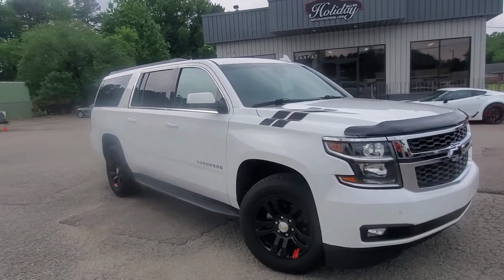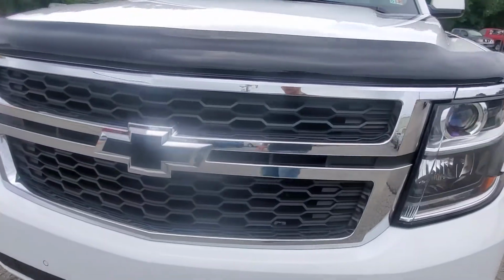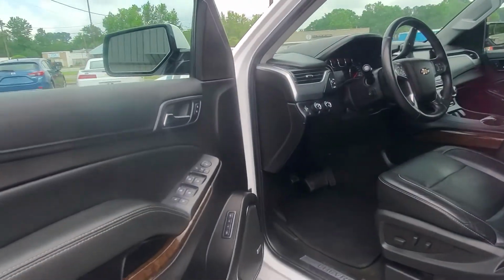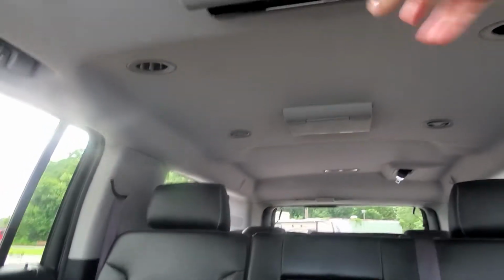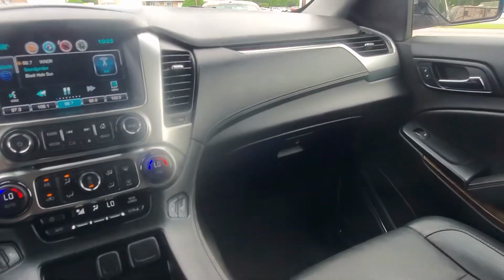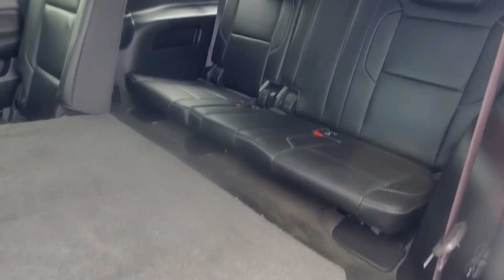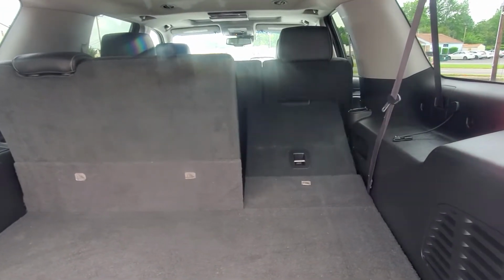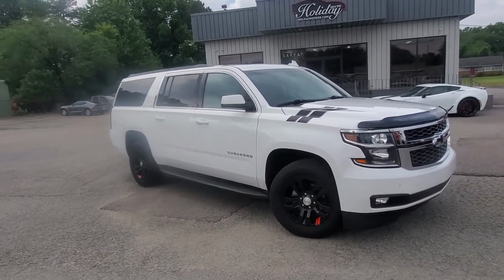2015 Chevrolet Suburban LT "Grand Sport" For Sale At Holiday Motors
SINCE 1974 WE'VE OFFERED TOP QUALITY VEHICLES WITH UNMATCHED CUSTOMER SERVICE.
"SHE GOT THE LOOK!!!"  NOT ONLY DOES THIS AWESOME SUBURBAN HAVE "THE LOOK" BUT IT'S IN AMAZING CONDITION AND READY TO SERVE YOU AND YOUR FAMILY NEXT!  THIS SUBURBAN LT IS DRESSED PERFECTLY AND VERY WELL EQUIPPED.  LEATHER HEATED SEATS, BLUETOOTH, POWER SUNROOF, REMOTE START, POWER FOLDING 3RD ROW, AND SO MUCH MORE.  ALSO EQUIPPED WITH A MIDDLE BENCH ALLOWING COMFORTABLE SEATING FOR 8.  RIDE IN STYLE AND COMFORT IN THE SHARPEST SUBURBAN IN TOWN!
WE WILL COME TO YOU! WE WILL GLADLY BRING ANY VEHICLE TO YOU AND DISINFECT FOR YOUR TEST DRIVE. IT IS OUR GOAL TO KEEP OUR CUSTOMERS AND EMPLOYEES SAFE DURING THESE TIMES. WE'VE BEEN HERE FOR YOU SINCE 1974!